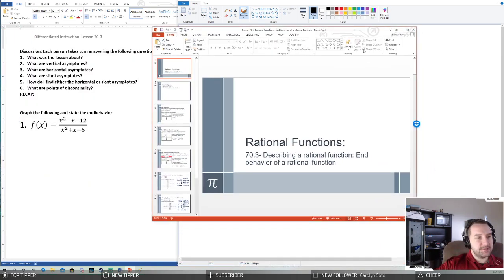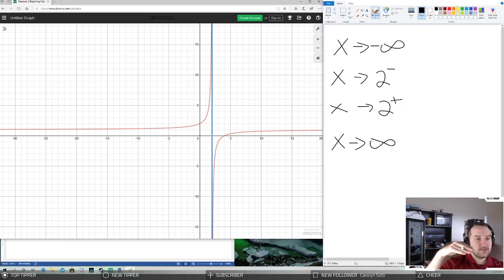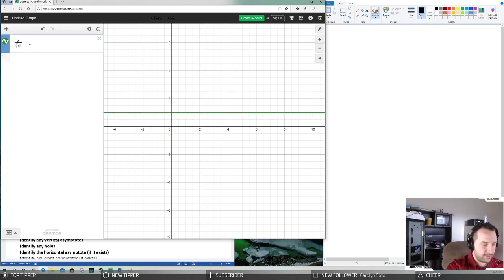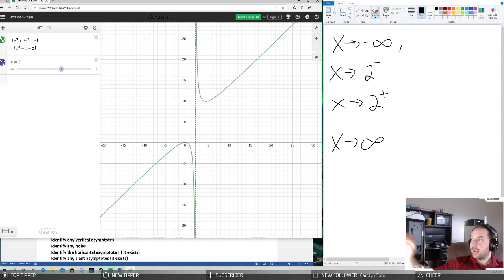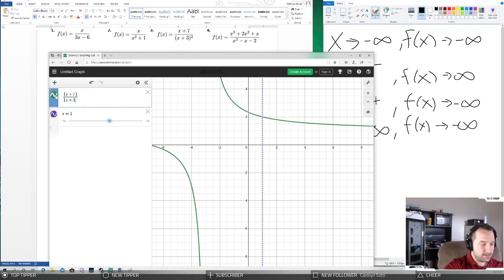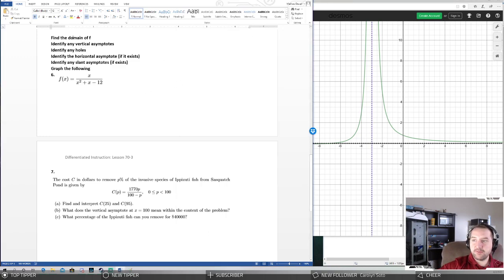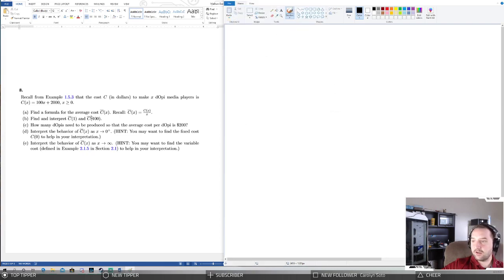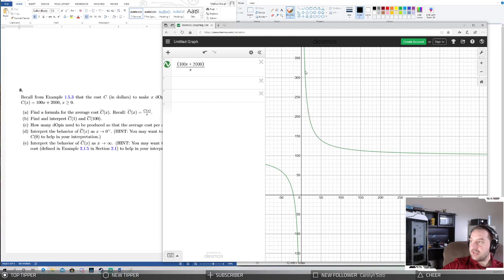70-3 Honors Advanced Math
Going over lesson 70-3